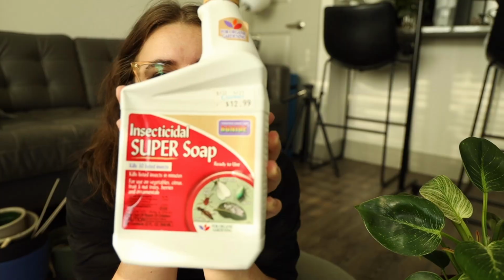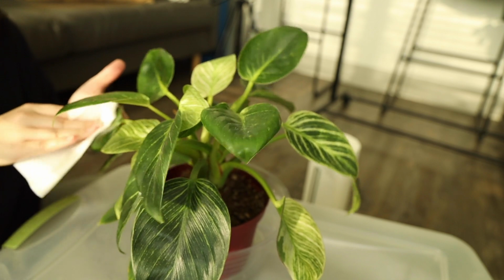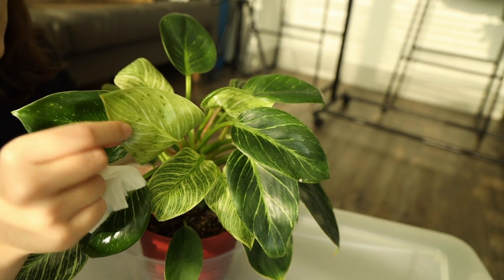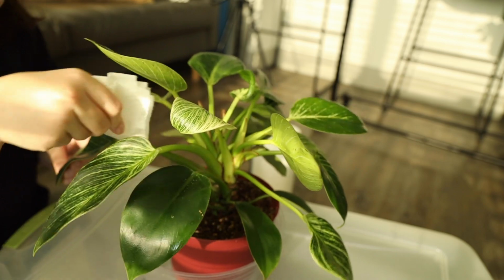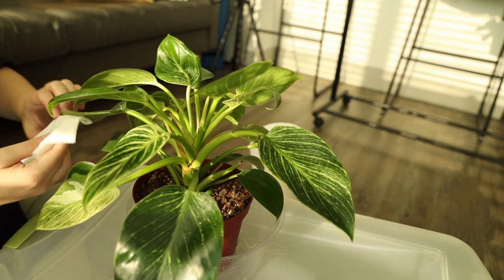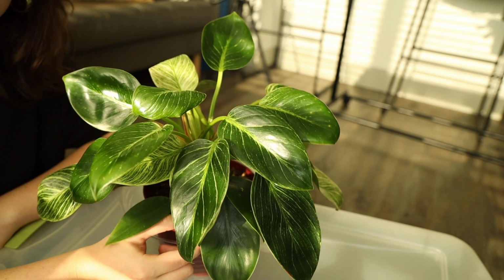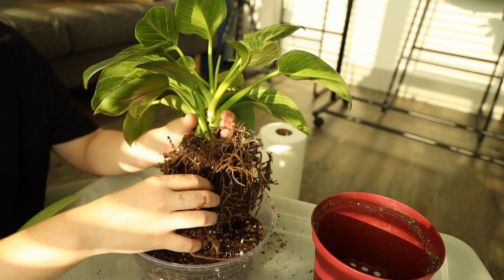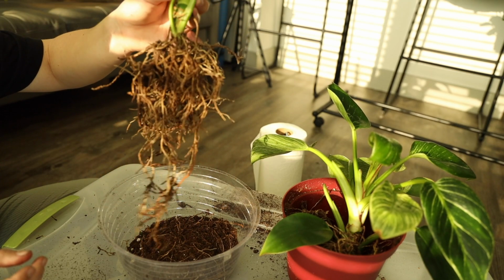Indoor Plant Care🕷️Treating Houseplants With Spider Mites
My philodendron birkin got spider mites:( I used insecticidal soap to treat it and hopefully it saves my houseplants!